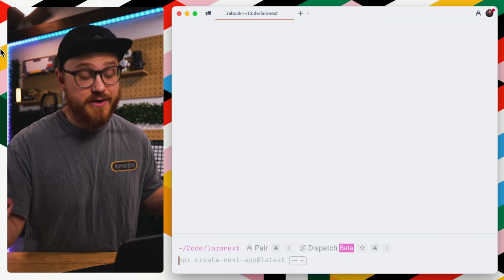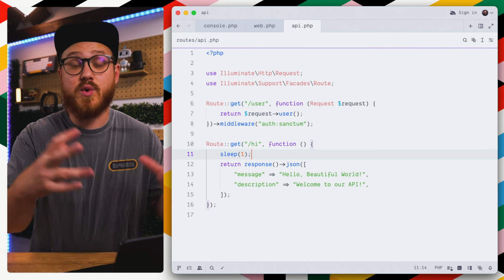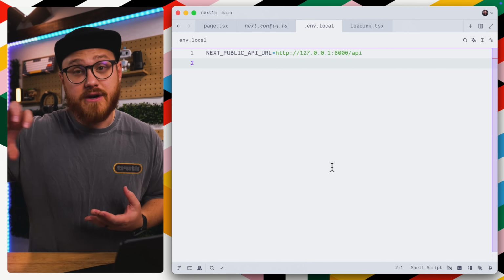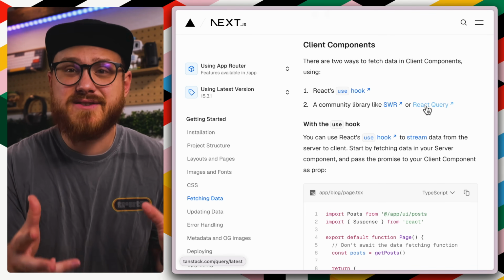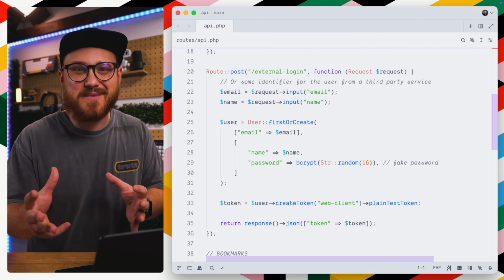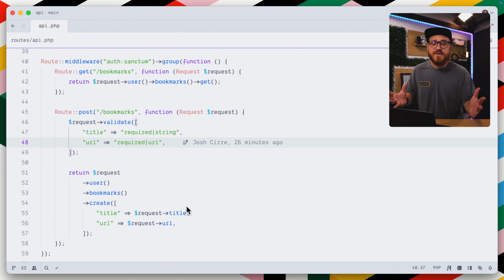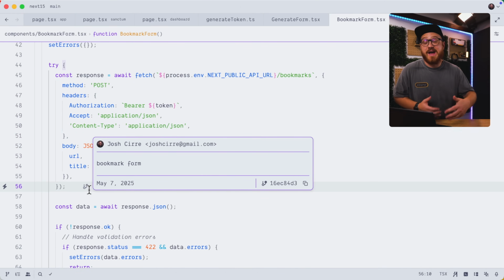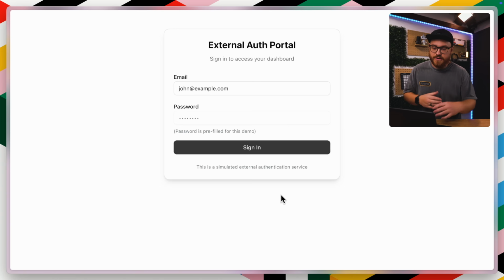Next.js and Laravel Can STILL Be Friends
Laravel is a robust, flexible, and scalable API layer, just as it excels as a full-stack framework.

But how can Next.js 15 integrate with Laravel 12? It's straightforward: by fetching data and authorizing requests using Laravel Sanctum. Let’s dive in!

*Note*:
With the update to starter kits, there are also quite a few community-driven starter kits that exist in the wild that provide a great starting point as an API-layer for your Laravel application. Here's a few you might want to check out:

00:00 Introduction
01:26 Setting Up Laravel and Next.js Applications
02:24 Fetching Data
05:38 Hosting and Tips
08:42 Incrementally Adopting Laravel as an API
10:54 Using Sanctum for API Tokens and Authentication
16:12 Wrapping Up